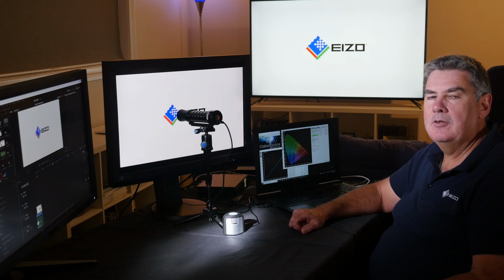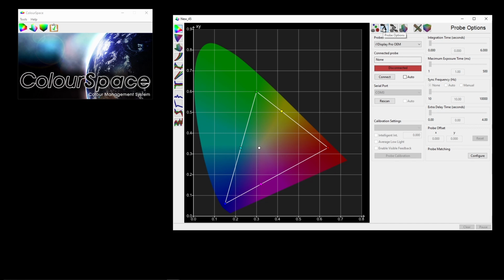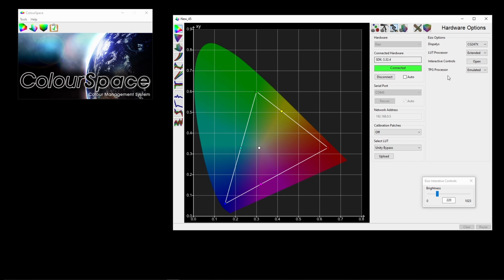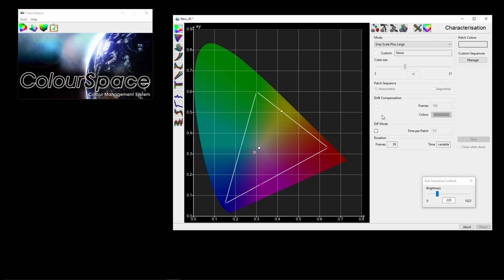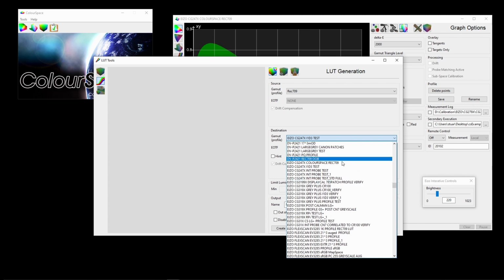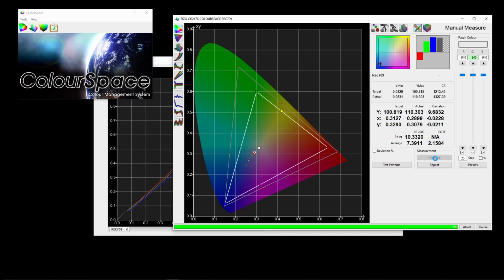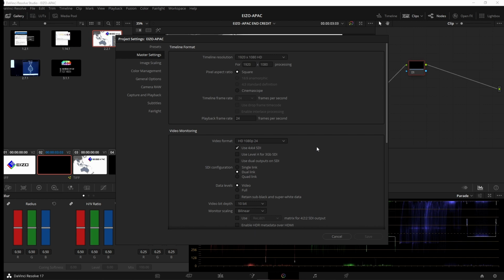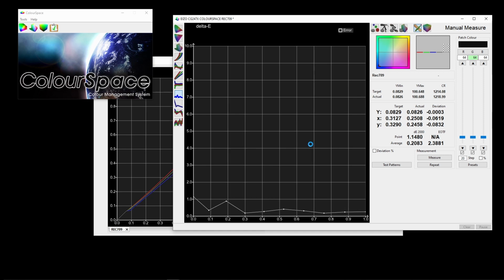How to Calibrate EIZO CG247X ColourSpace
with Stuart Pointon